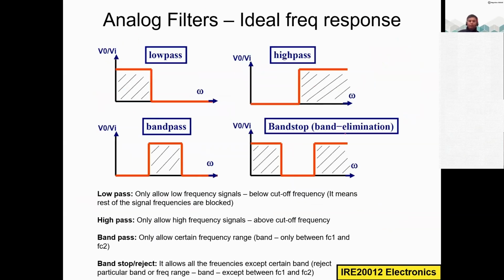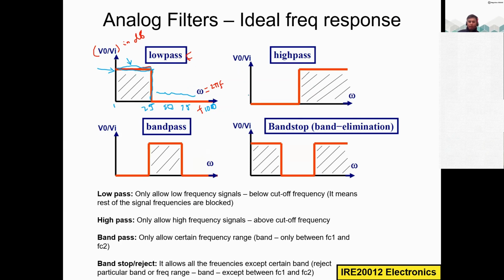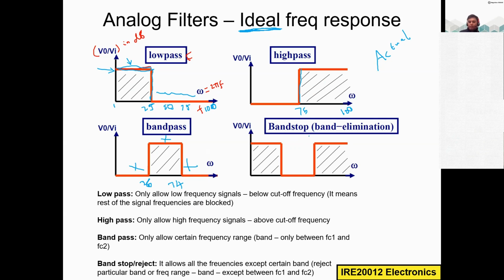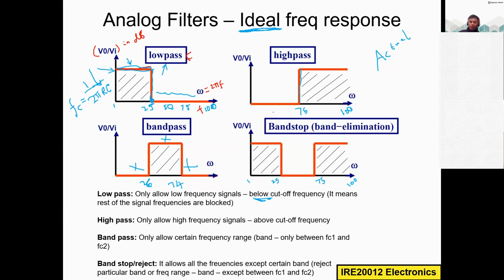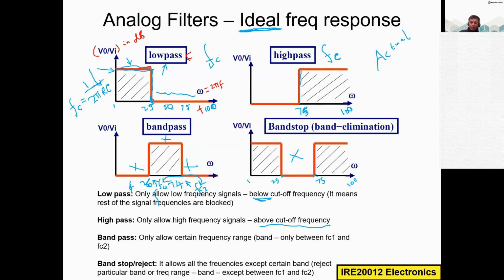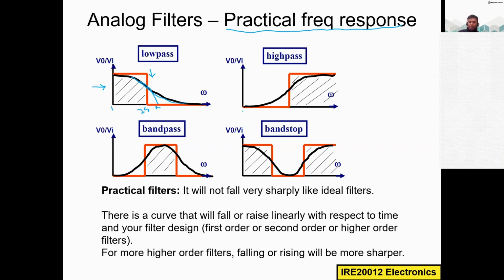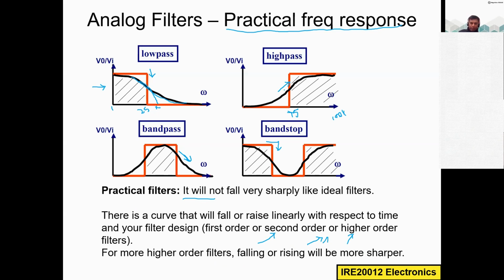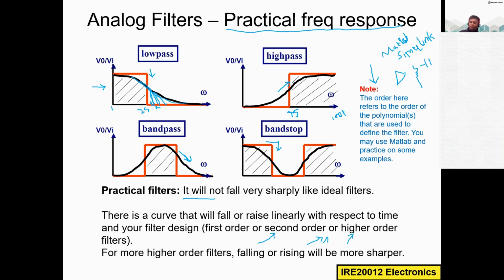Electronics P2 18 Analog Filters and its Frequency Responses